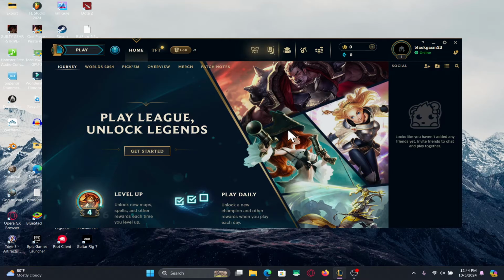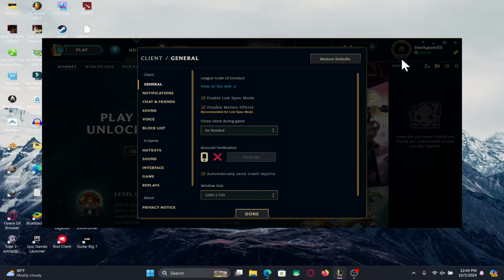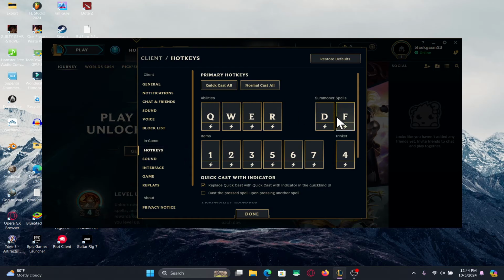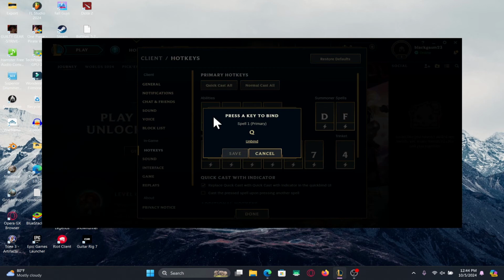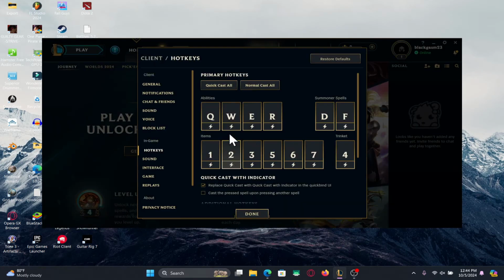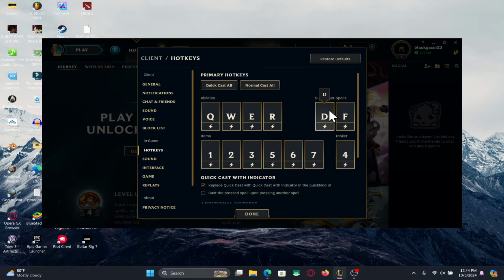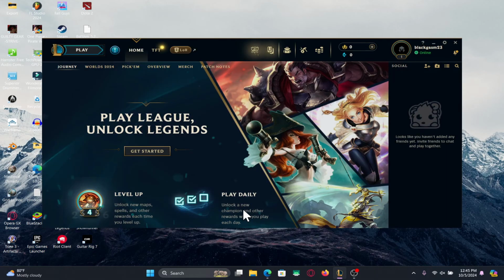How to Change the Control Settings on League of Legends? 2024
In this video, I’ll show you how to customize your control settings in League of Legends. Whether you want to remap keys or adjust the mouse sensitivity, this step-by-step guide will help you personalize your controls for smoother gameplay.